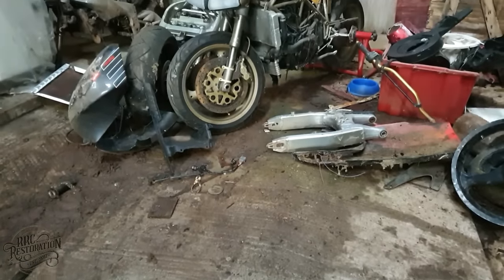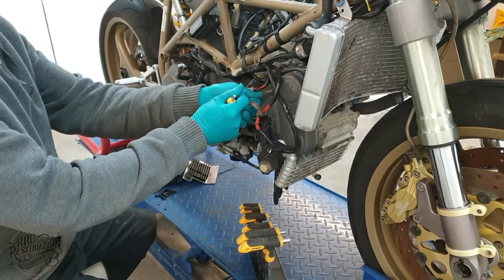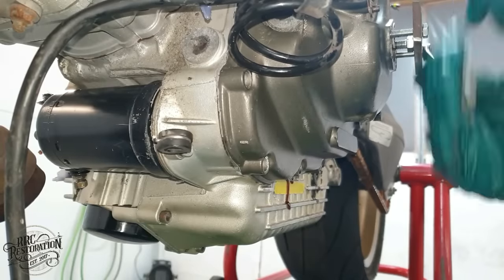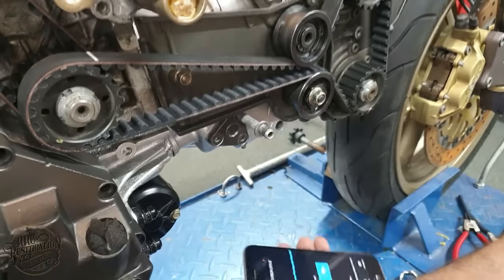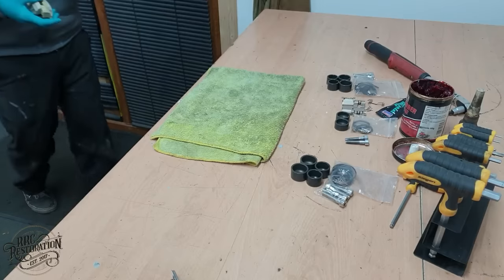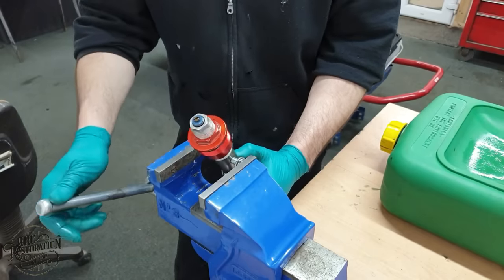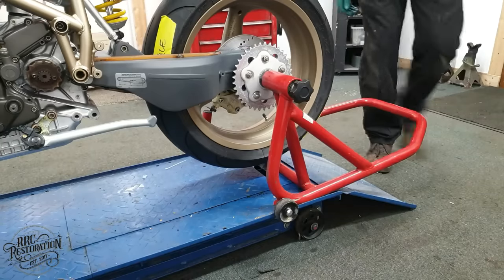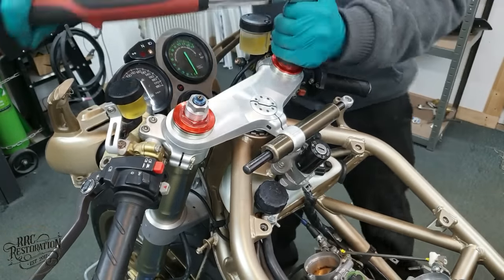Restoration Of An Abandoned Ducati 748 SPS - Genuine Barn Find!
This time we're back to restoring motorcycles namely this Ducati 748 SPS that was abandoned by its owner long ago and left to rot in this barn, but I've since saved it and restored it back to fully road going condition and found it a lovely new home to live in with its new owner. I hope you enjoy this episode and will leave a little like and a comment to show your support. Enjoy.
RRC

A new addition to my videos from now on will be a water mark and my channel name popping up in random places throughout the video as im getting rather tired of people re-uploading my content as their own i hope you guys understand.

RRC Restoration